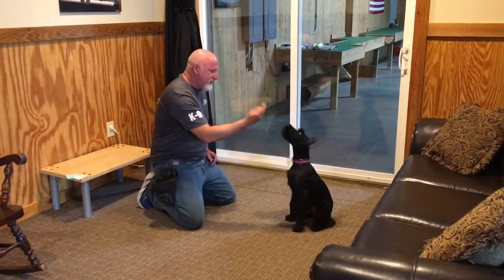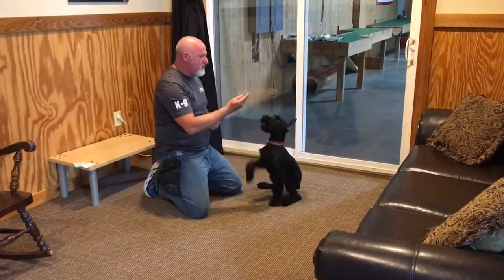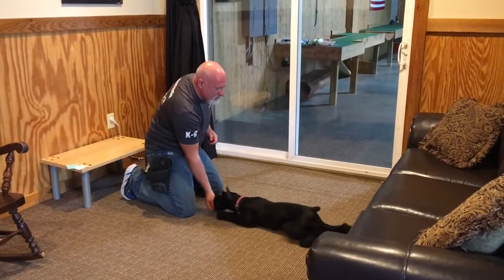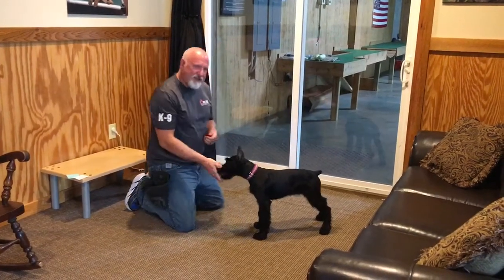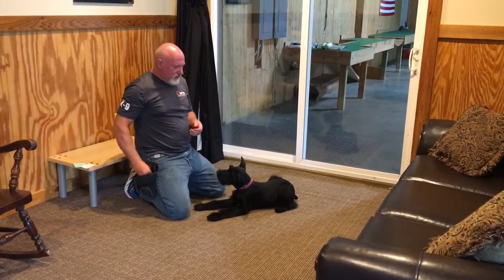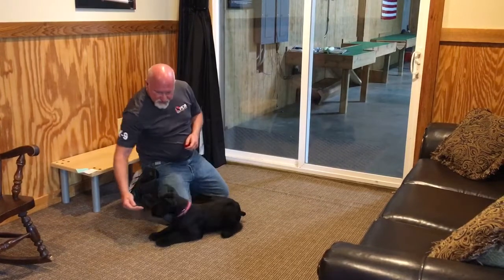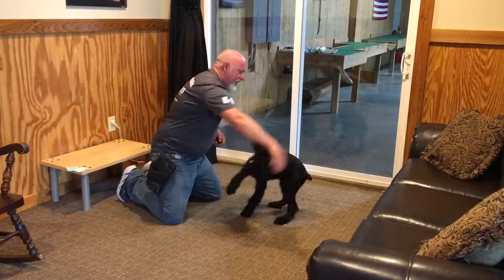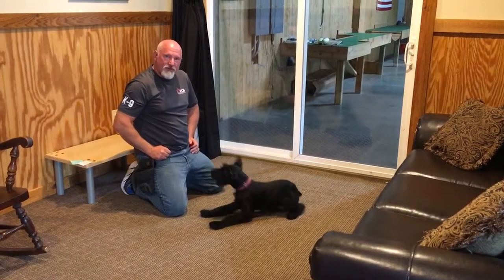Giant Schnauzer Puppy "Kinsey" 15 Wks Early Obedience Training W/Protection Dog Sales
Learn more about our development program for Giant Schanuzer's and learn how you too can own one of these super dogs.